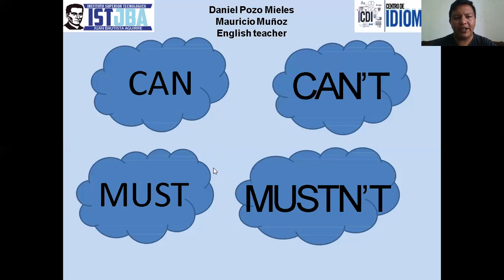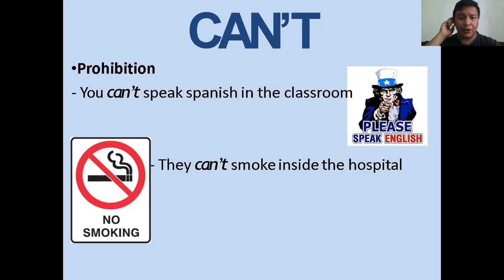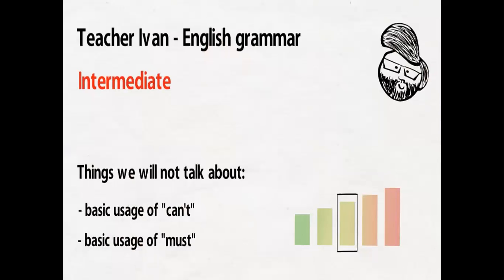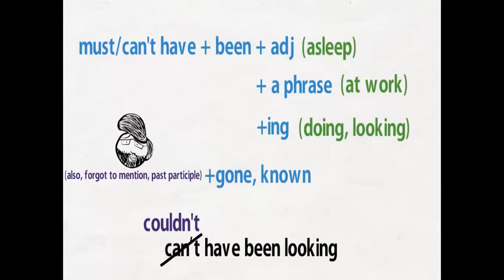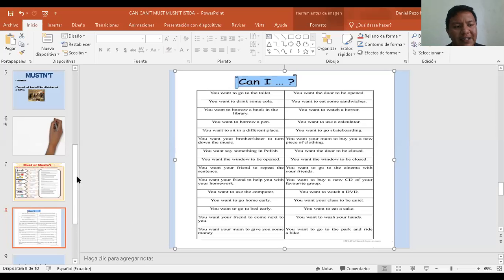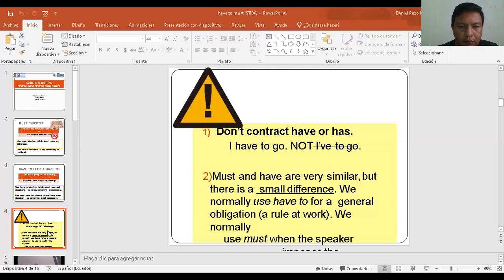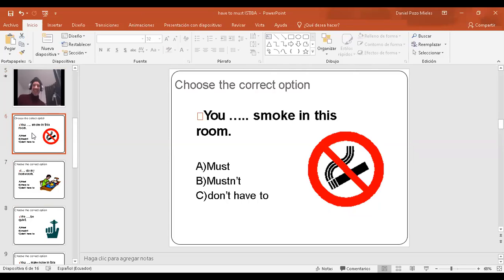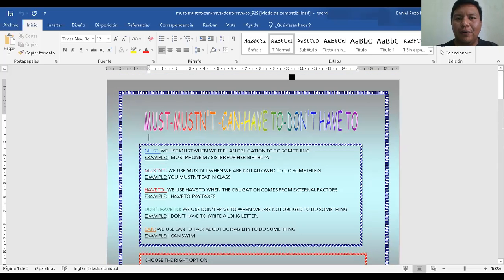IST JBA/ 2B LEVEL / CLASS 19 / MORNING SESION 1